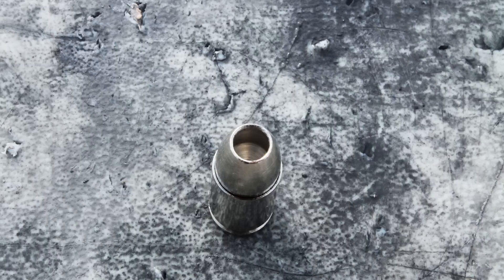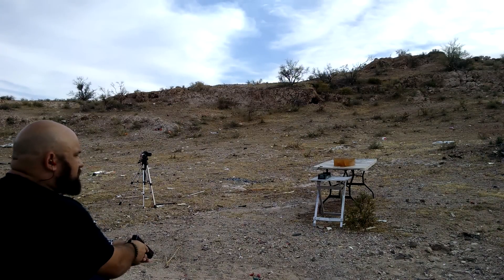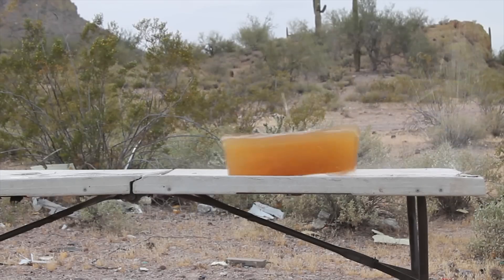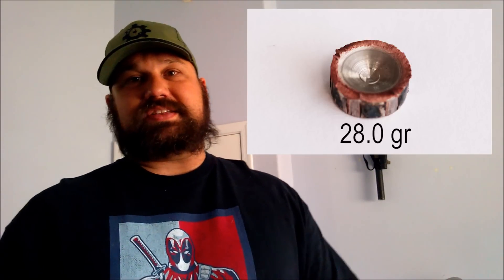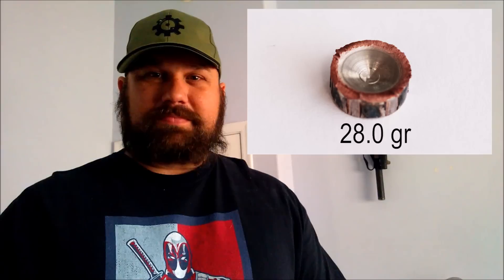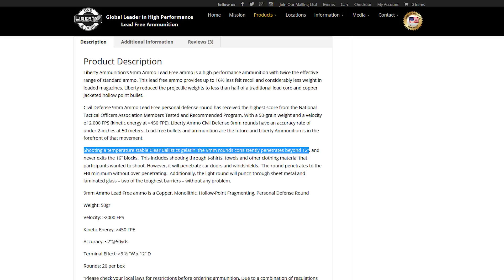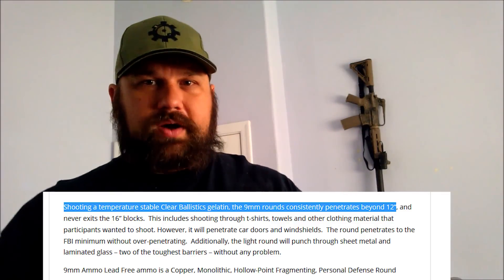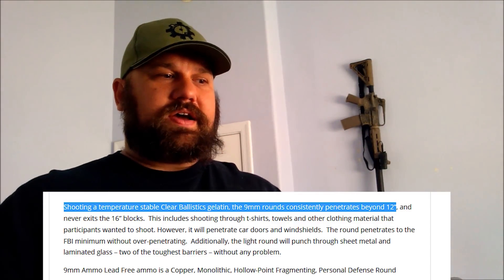Liberty 50 gr Civil Defense gel test video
9mm Liberty 50 gr Civil Defense fired from Glock 22 with Lone Wolf 9mm conversion barrel into calibrated 10% gelatin.

BB calibration: 594.1 fps, 3.2"

Impact velocity: 1,963 fps
Penetration: 10.5"
Retained weight: 28.0 gr